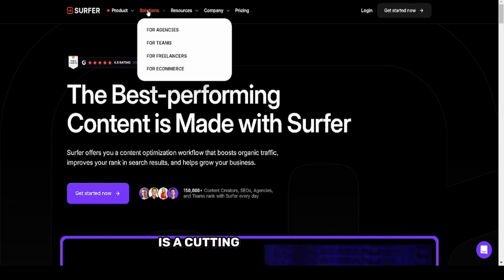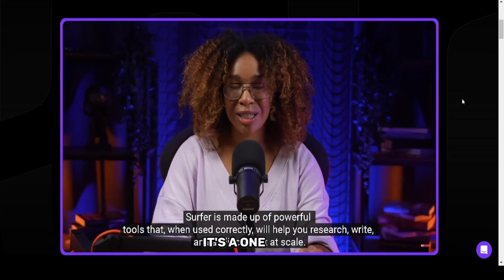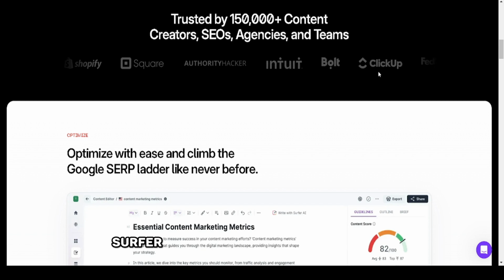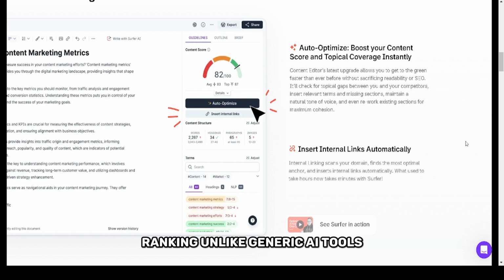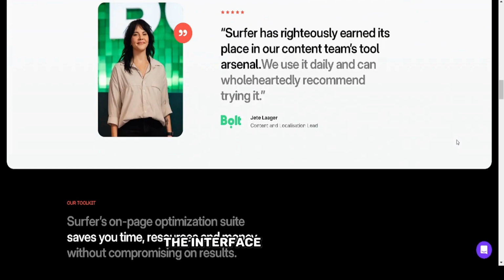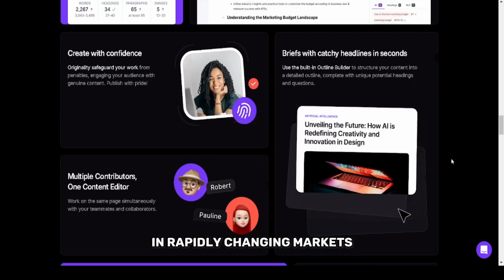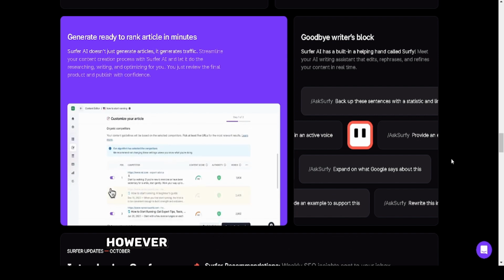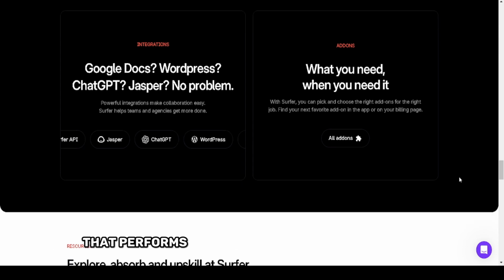Surfer AI Tool Review - My Usage Experience